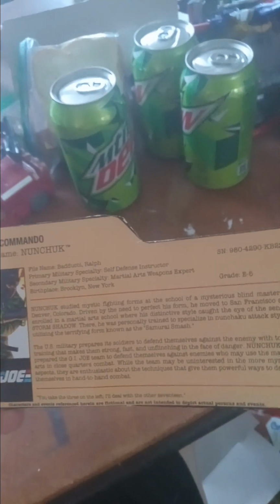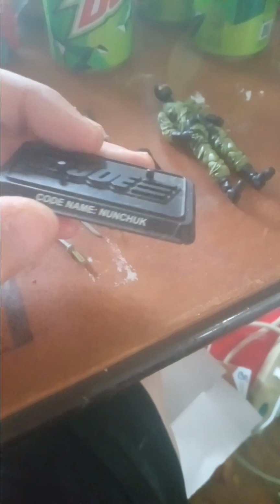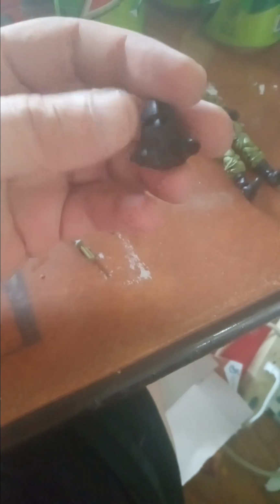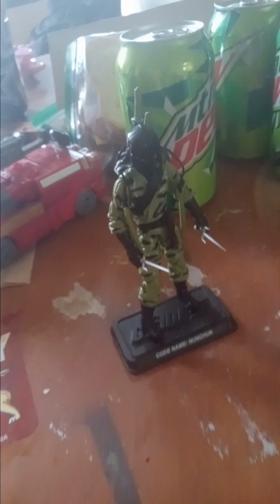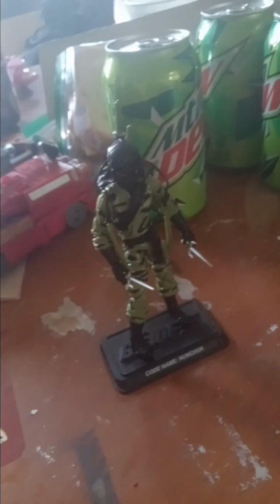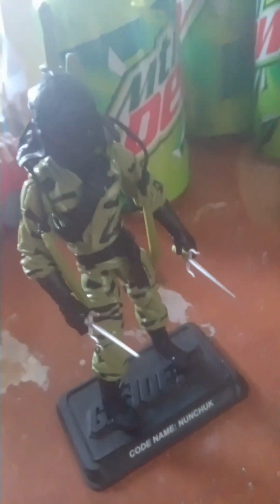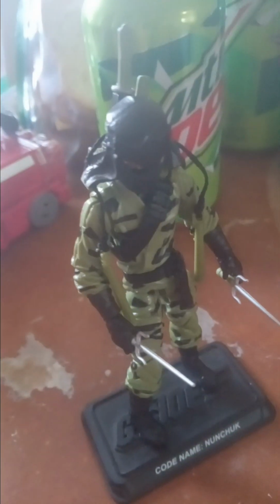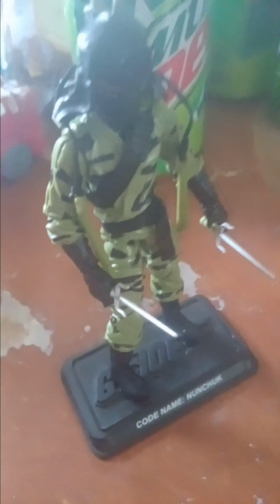Nunchuck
Ninja Month 2024